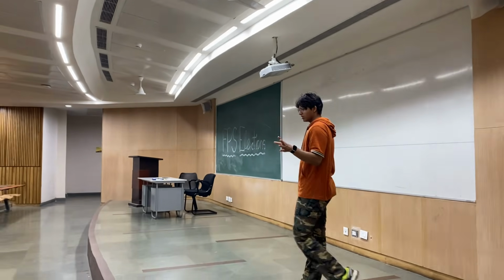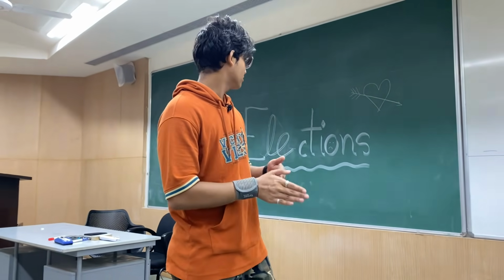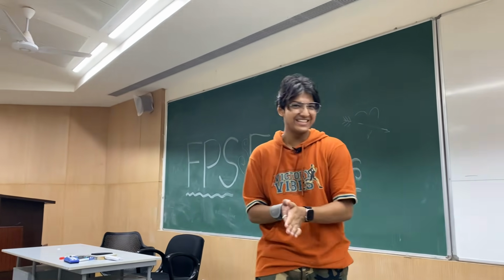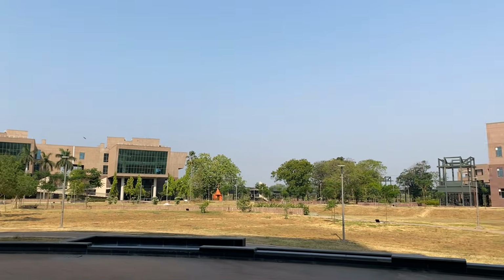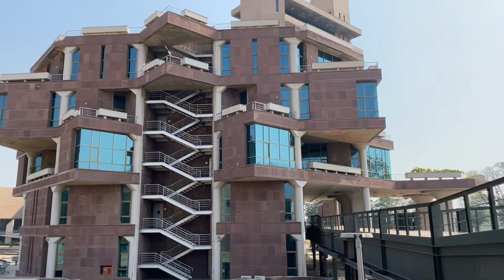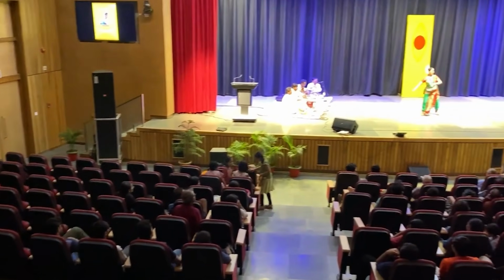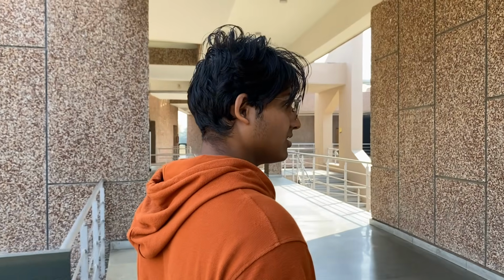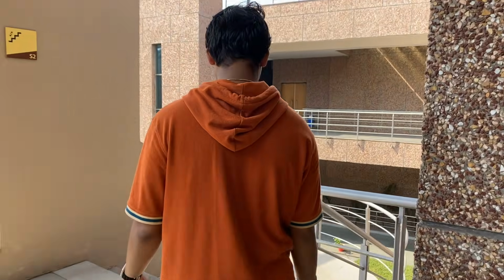IIT Bhilai CAMPUS TOUR-2 | Jail, Lake, Library, Academics, etc. | Real Experience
🎓 IIT Bhilai Campus Tour-2 | Real Student Life Experience
Join me on this exciting and unfiltered second tour of IIT Bhilai, one of India’s top IITs! 🚶‍♂️ From iconic spots like Gate-1, Infinity Corridor, Lake, Library, and Hostels to lesser-seen areas like the Director’s Office, Tech Café, CIF, CPF, and Mini Auditorium – this video captures it all.

📍 Explore student life in depth – academics, chill zones, sports courts, lecture halls, food spots, and scenic views – all through my lens as a student. Whether you're a JEE aspirant or just curious about IIT campuses, this video is your complete virtual guide!

📍 Timestamps:
00:00 – Intro
00:22 – Chowk
01:24 – Engineering Dept
03:48 – Infinity Corridor
05:06 – Lake
05:35 – CIF
05:59 – Gate-4
06:39 – CPF
07:15 – Infinity Corridor
08:27 – Science Dept
09:13 – LDC
10:01 – Library
11:45 – Administration
12:21 – Director's Office
12:40 – Balcony
13:50 – Cafe LDC
14:40 – Auditorium
15:20 – Mini Auditorium
16:10 – Lecture Halls
17:23 – Walkway
18:50 – Basketball Court

👨‍🎓 Whether you're a JEE aspirant, future IITian, or just curious about life inside IIT Bhilai, this video is for you!

Music Attributes:
Song: Kaflu - Temple